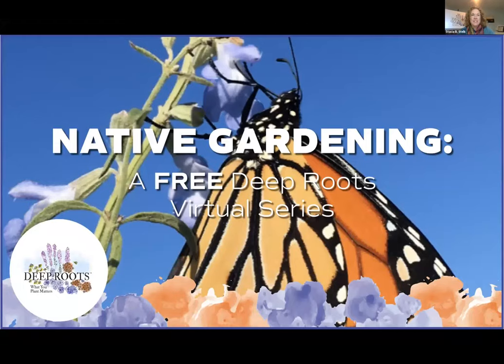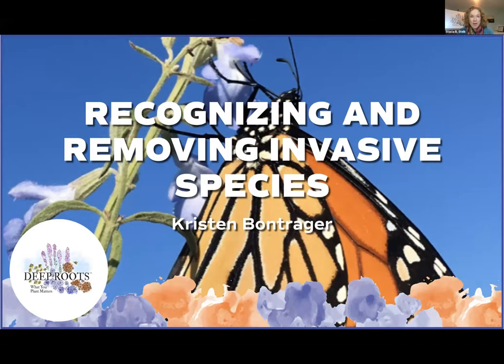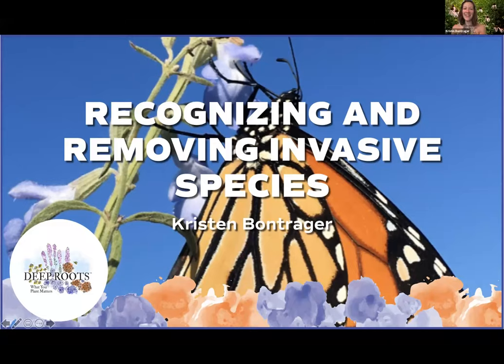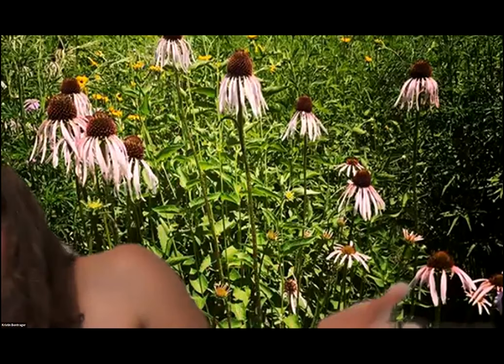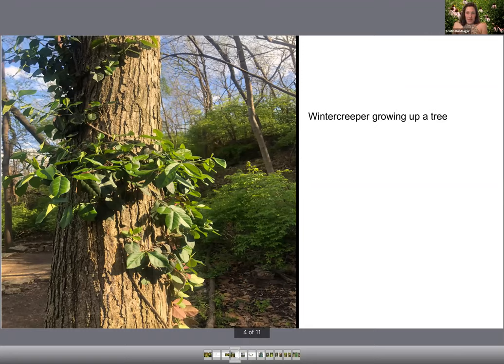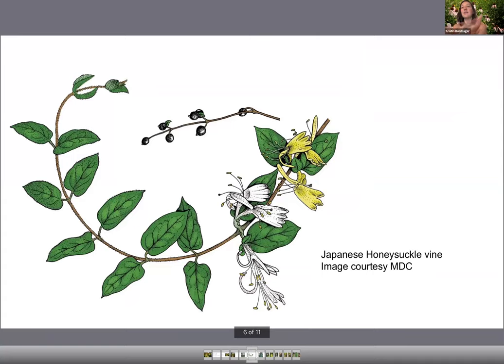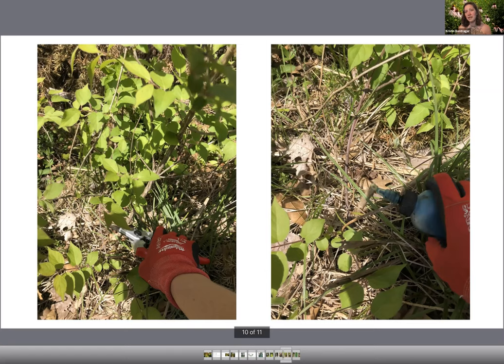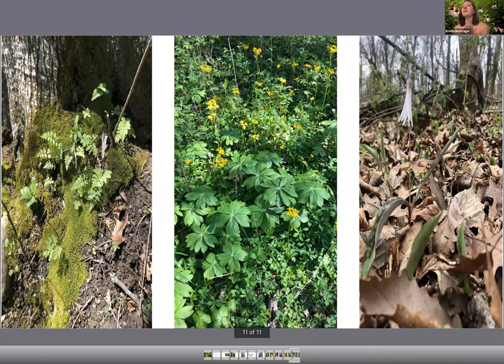Virtual Series: Recognizing and Removing Invasive Species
Deep Roots will present short live sessions (20-30 minutes) with some of our many knowledgeable partners. This recording was done on April 30, 2020. Kristen Bontrager discusses the identification and removal of invasive species.

If you enjoyed this video, please tune in for additional webinars on Tuesday afternoons in spring 2020.

Deep Roots is a 501c(3) organization. We appreciate your support to continue bringing these programs to our community.